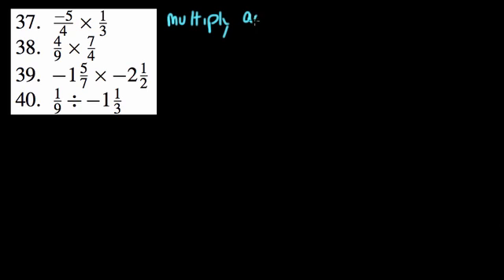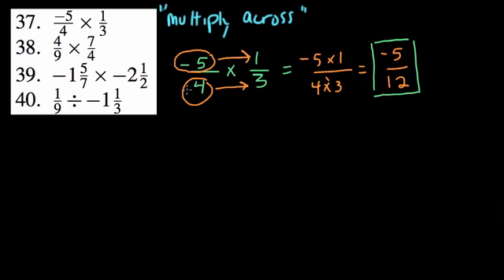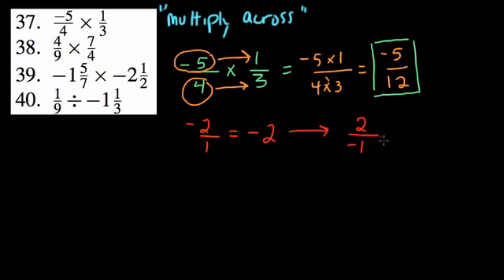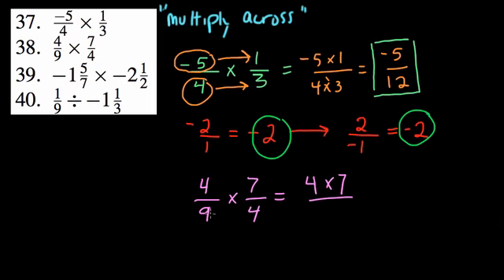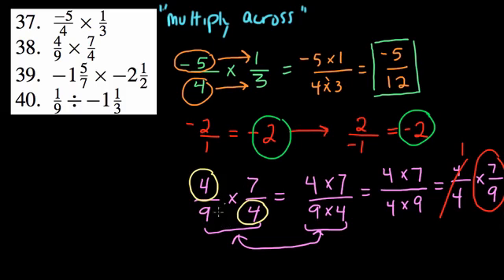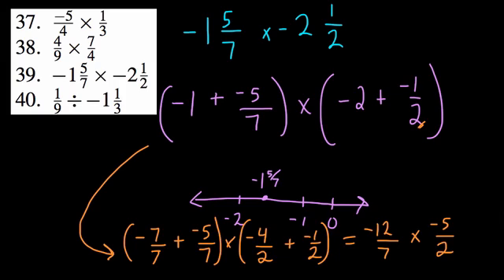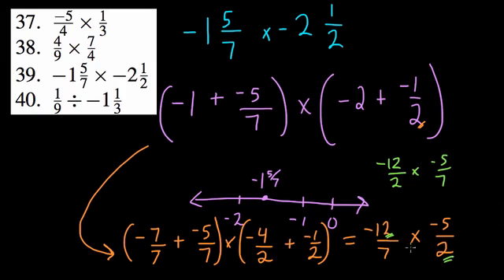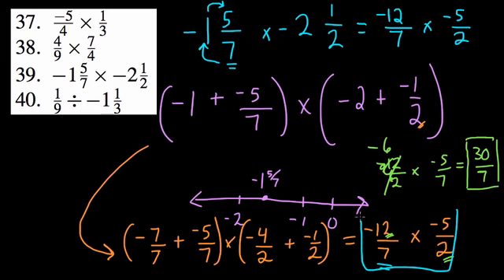Negative mixed number and fraction operations (HW1)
Help adding mixed numbers and fractions that have a negative value. These problems are taken from the CMP2 basic algebra book